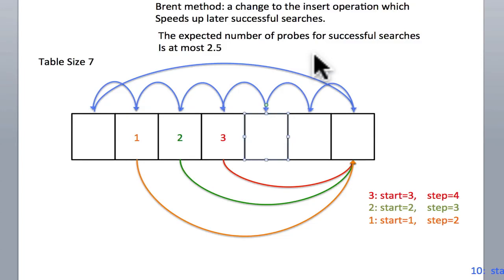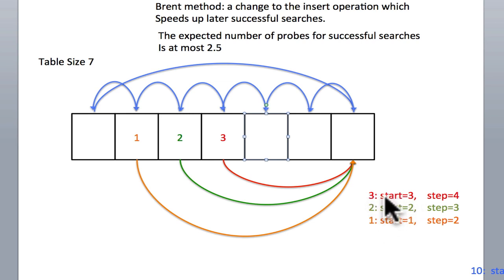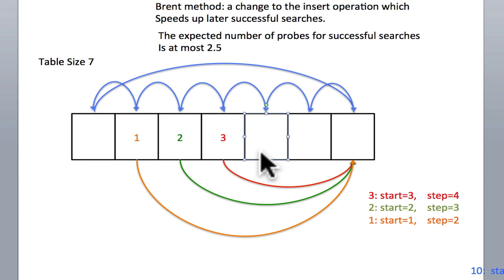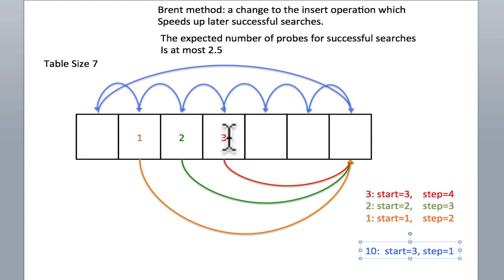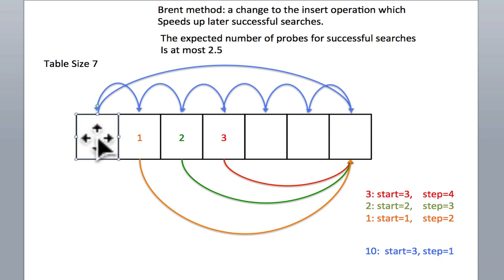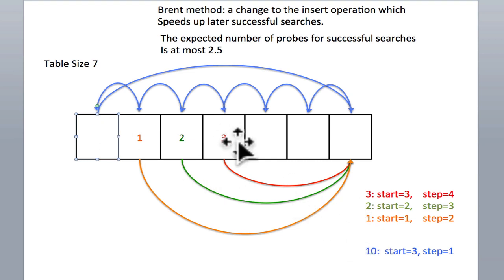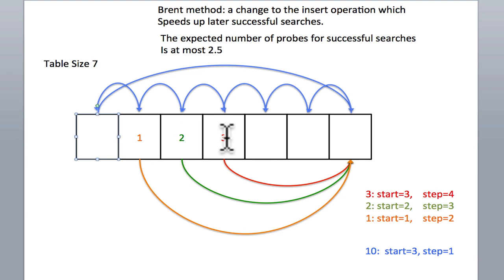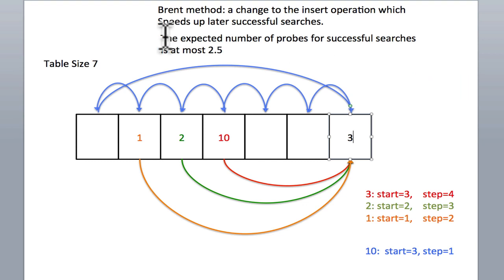Brent Method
A short explanation of Brent Method